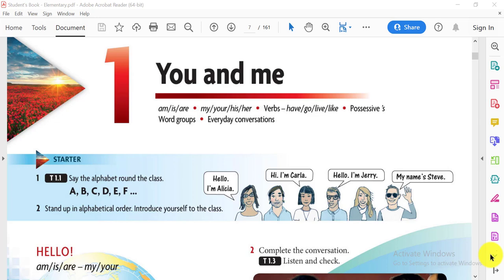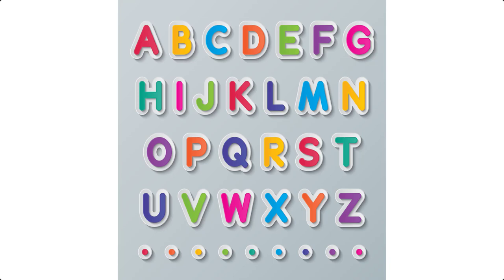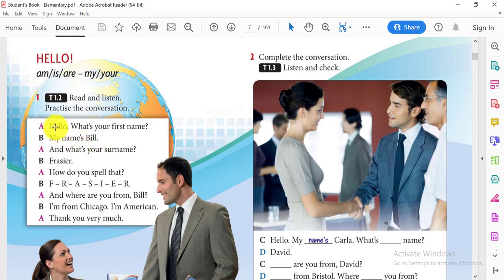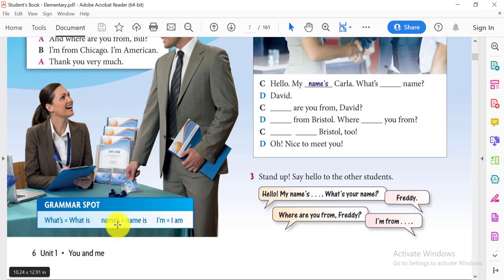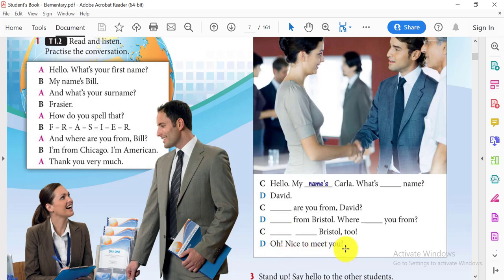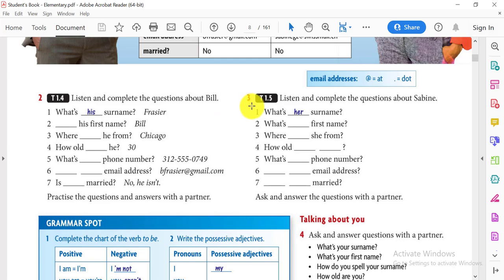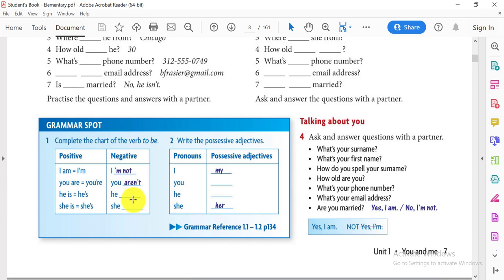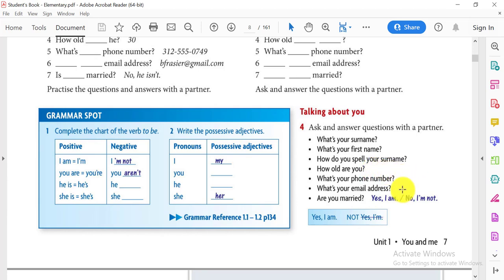Unit 1 - Lesson 1 - Listening - English for Elementary - English Course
These are the first TWO pages of unit 1 - English for Elementary